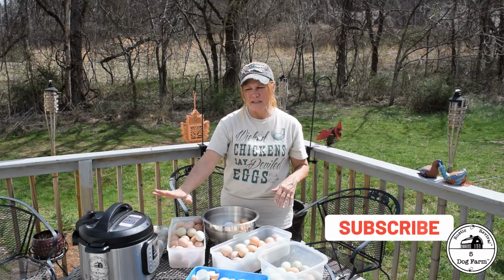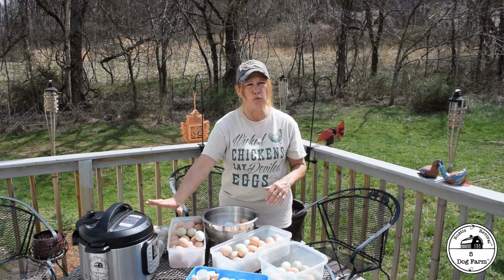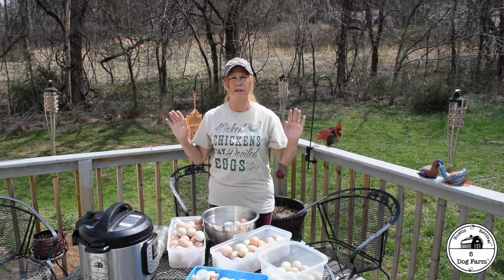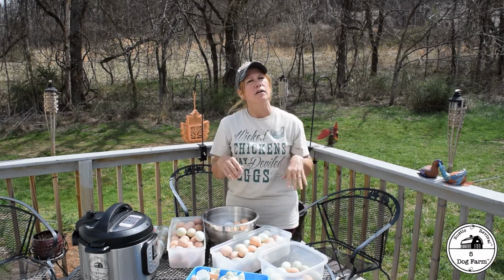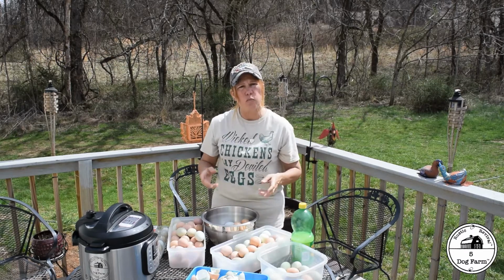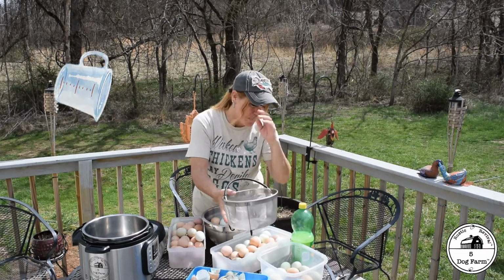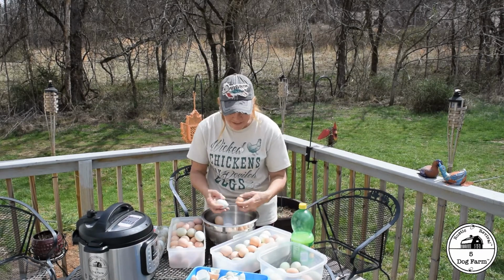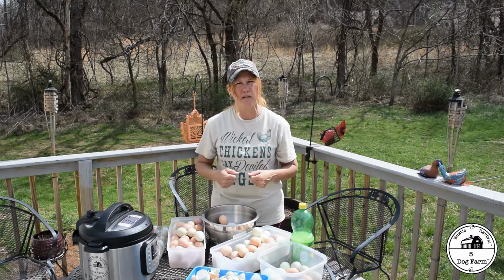Easy Peel Hard Boiled Eggs with NO Cracking I 5 Dog Farm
I actually didn't believe it. No way would this trick stop an egg from cracking. I don't like my eggs to crack while boiling. It oozes all over, that egg gets tossed and it gunks up other eggs. All in all, a waste. But with this little trick not only have I NOT had eggs crack and split, they've been easier to peel!Check out the video to see how it's done!↓↓↓↓↓↓ CLICK “SHOW MORE” FOR RESOURCES ↓↓↓↓↓↓↓↓ *Farm Favs:Instant Pot Steamer Basket Quart Instant Pot Quart Instant Pot Quart Instant Pot Liquid Measuring Cups Single Glass Measuring Cup Juicer Blade Resistant Gloves Instant Pot Roast Ever all the way to bottom for IP Hard Boiled Egg Recipe ↓↓JOIN 5 Dog Farm on:Blog Group GROUP Support this channel:♥Get An Official 5 Dog Farm T-shirt! @ 5 Dog Farm THE BLOG: Know that by visiting my website you are helping me by creating traffic to it and it's free! Find and print your favorite recipe or even leave a comment or two and be sure to sign up with your email for blog post notices. forget to join the Facebook page when you're there Click an *affiliate link and shop. Won't cost you a thing but will keep us in a bit more donkey hay and chicken feed!♥If you LIKE what you see here and WANT to follow us, we'd LOVE to have you ~ SUBSCRIBE Pot Hard Boiled 5-5-5 Method** Add 1 cup of water to the Instant Pot then place your eggs into a basket and into the pot. (You can also use the trivet that came with your pot). Now add 2 to 4 tablespoons of lemon juice over the eggs. try to hit them all.    IF you want your yolk perfectly centered you will have to stand the eggs straight up and down. We don't care about the yolk being perfectly in the middle.    Close the pot, set it to sealing and then cook on 'Manual' or 'Pressure Cook', 'High Pressure' for 5 minutes.    Once the pot has completed the 5 minute cook time, allow it to do a 5 minute Natural Pressure Release.    Prepare an ice bath by filling a bowl with ice and water.    Release any remaining pressure after the 5 minute NPR, open the pot and carefully remove the eggs from the pot and place them in the ice bath.    Allow the eggs to soak in the ice bath for another 5 minutes.    Remove the eggs for the ice bath, peel and serve as you please or refrigerate for later use.

♣Stove Top Method♣:
Place the eggs in a single layer in a saucepan and cover with cold water 1 to 2 inches. Add 2 tablespoons lemon juice. Heat over high heat until the water comes to a rolling boil, cover the saucepan with a lid, cook for 30 seconds then remove completely from the heat and let stand for *12 minutes.

Just before the eggs are finished, prepare a bowl of ice water.

Transfer the cooked eggs with a slotted spoon to the ice water and leave in the ice water for 5 minutes. Crack egg shells and carefully peel them away. If the shells are not easily peeling away from the eggs, place them back into the ice water and try again in 5 minutes.

**Cooking time can range from 10 to 14 minutes, depending on the size of your eggs, altitude, as well as how done you want them to be.